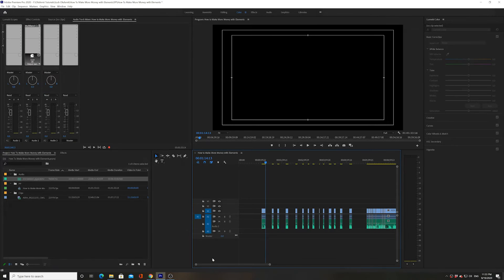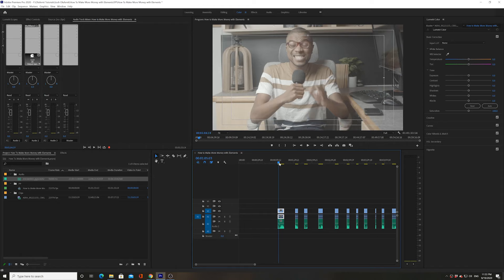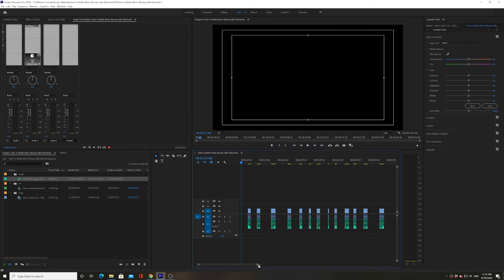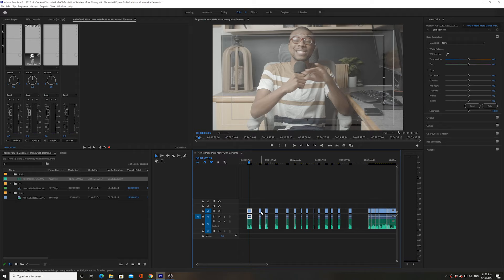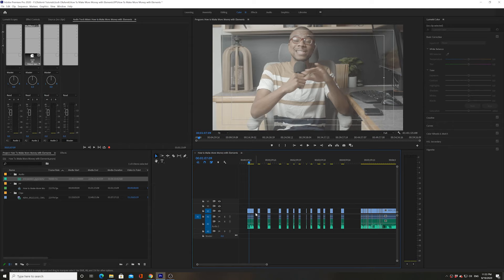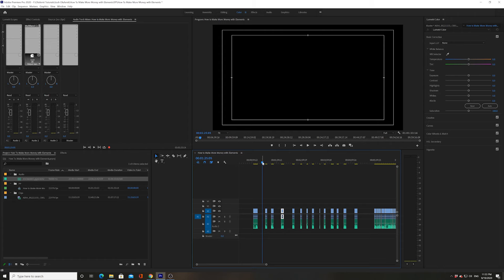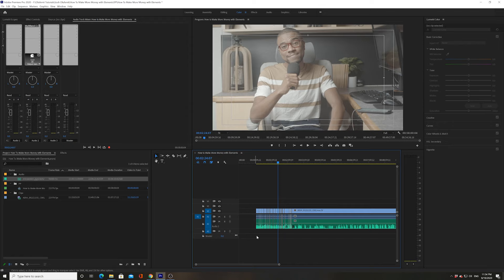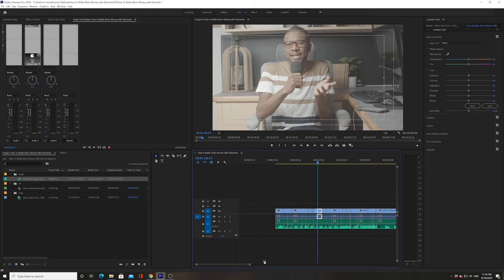How To Close ALL Gaps with One Click | Premiere Pro Tutorial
Hey guys! I'm giving you a really quick tutorial today. Hope it's useful!